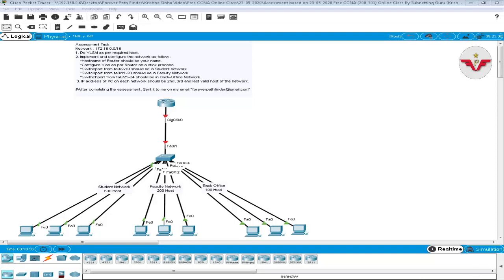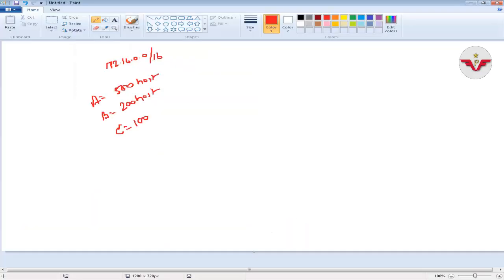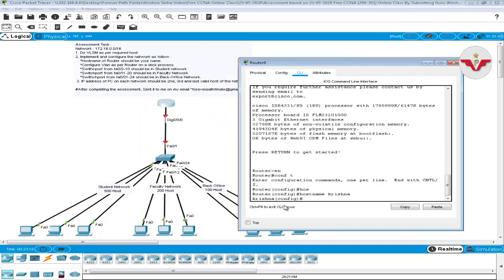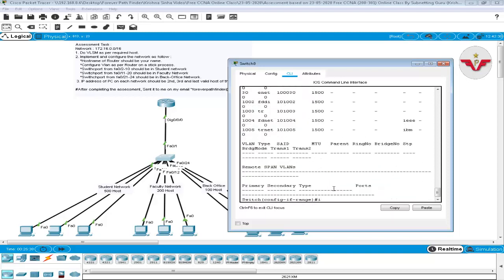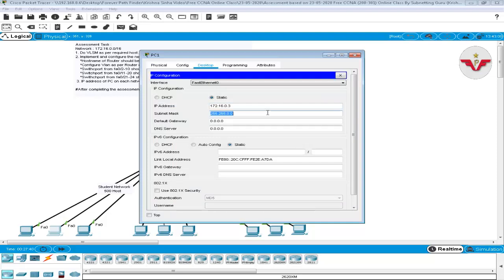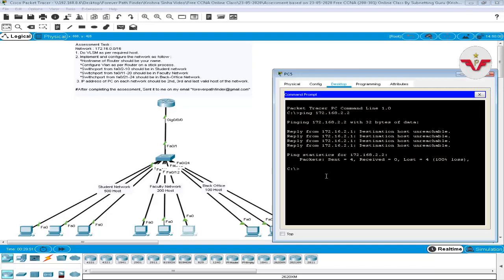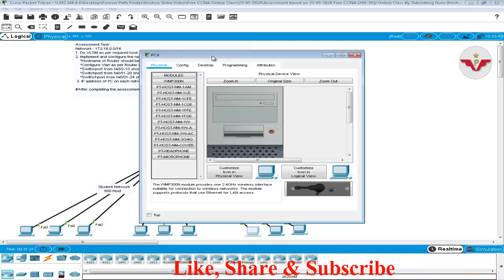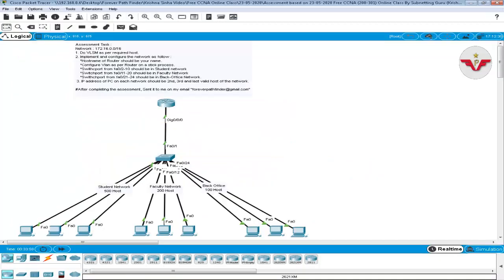Assessment Solution for CCNA (200-301) Free Online Class Session #3 By "Krishna Sinha"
नमस्कार दोस्तों,

. धन्यवाद .